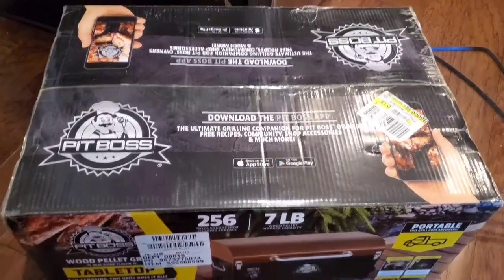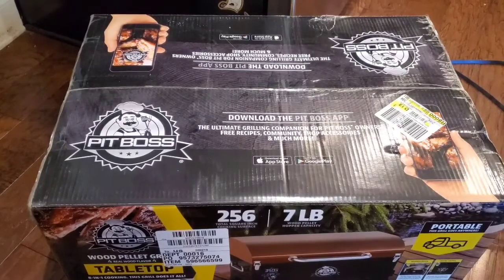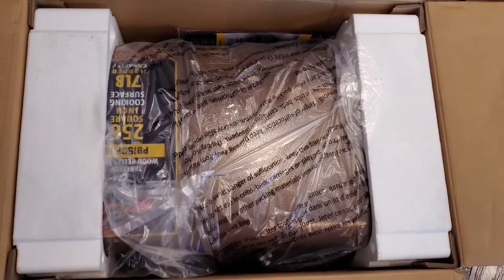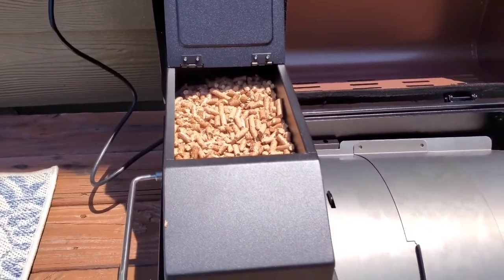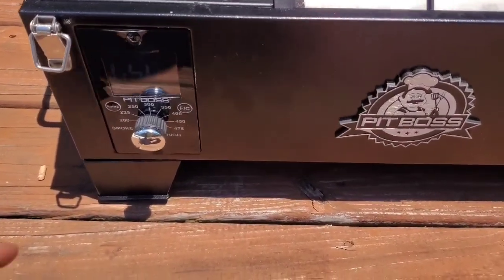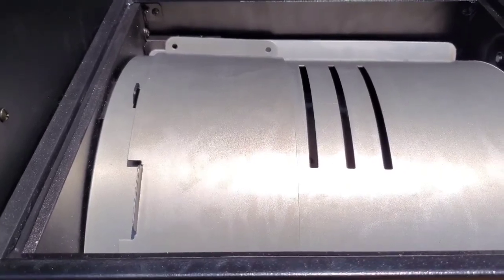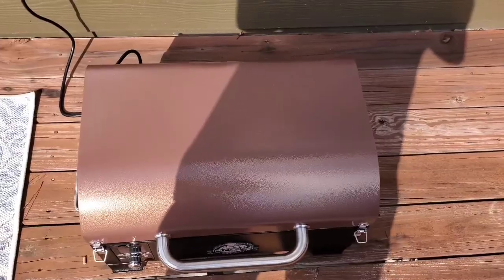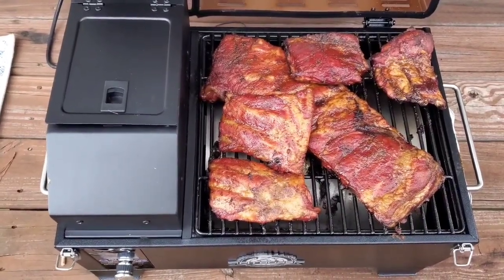Can this little Pit Boss pellet grill replace my Masterbuilt electric smoker?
I decided to jump on this Pit Boss pellet grill to see if it really could replace my Masterbuilt Electric Smoker I have had the last 2 years.

I enjoyed my Masterbuilt but it really bigger than I need and maybe the Pit Boss can take up less space and get me closer to that charcoal flavor that I was used to before I made the switch to a Weber Gas grill

➡️Pit Boss Portable Tabletop Pellet Grill, Copper
➡️Masterbuilt 30-inch Digital Electric Smoker
➡️ThermoPro TempSpike Meat Thermometer
➡️Meater Plus
➡️ThermoPro Lightning 1-Second Instant Read Meat Thermometer